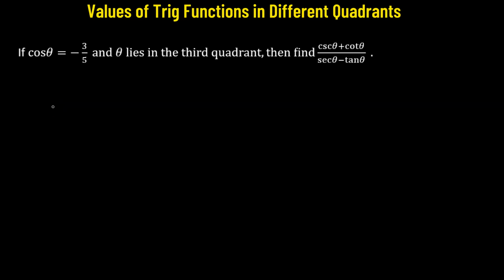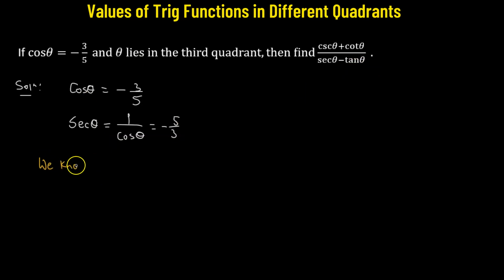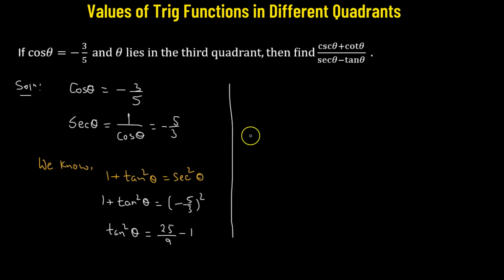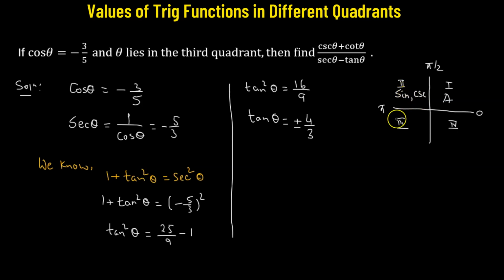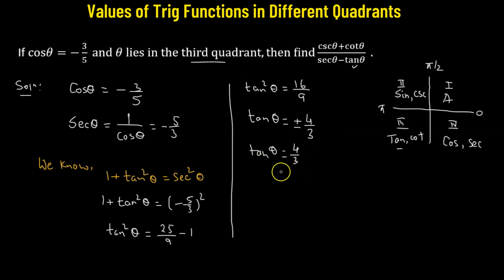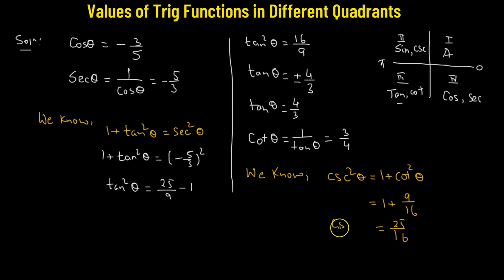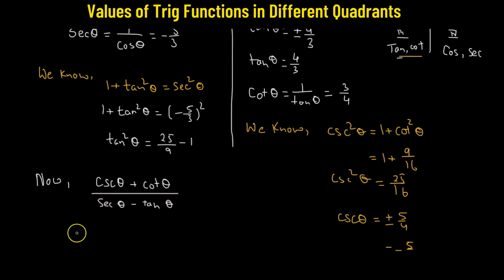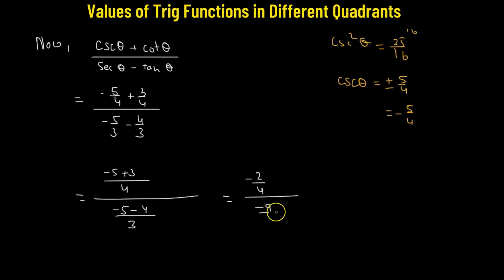3.10 | Trigonometry | Trigonometric Functions And Their Values In Different Quadrants